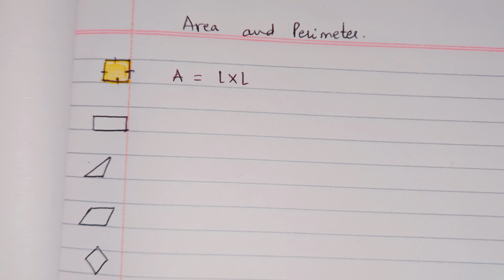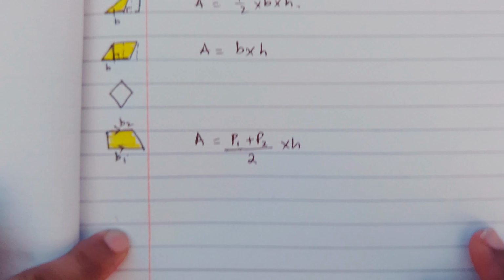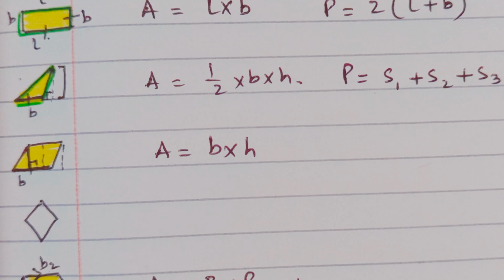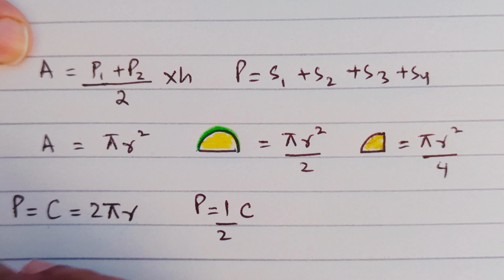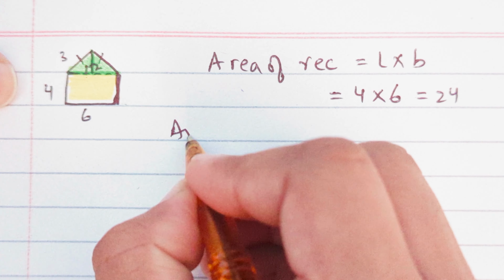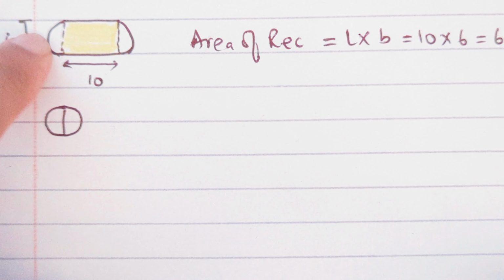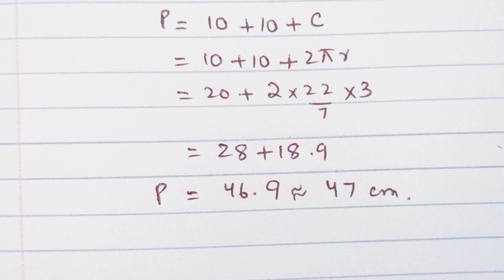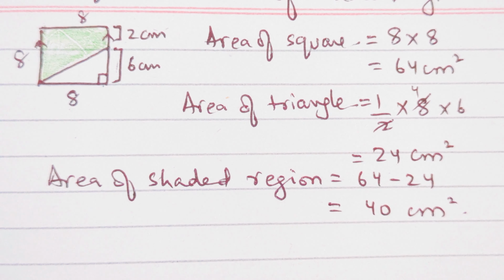Area and perimeter of Triangles, Quadrilaterals and Circles | Think New Syllabus Mathematics Book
Quick Revision

area and perimeter of the figure
radius of a circle
diameter of a circle
how to calculate radius from diameter
how to calculate diameter from radius
how to calculate circumference from radius
how to calculate area from radius
relationship between radius and diameter of a circle
Ex#12A Q#1,2| conversion of m² in cm²| Area and Perimeter| Think New Syllabus Mathematics Book 1

Conversion of metre in centimetres
Conversion of metre³ in centimetres³
Conversion of metre² in centimeters²
Conversion of centimetres² in Meter²
Area practice questions
how to find area and perimeter
easy mathematics
Area of shaded parts
Area of unshaded parts
Area in cm² and m³